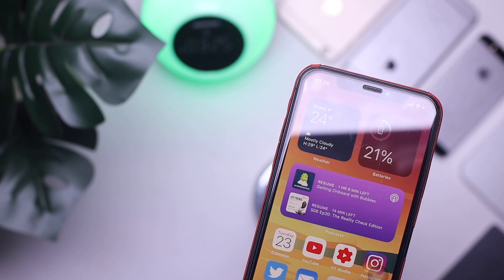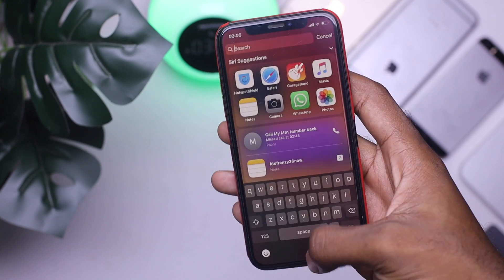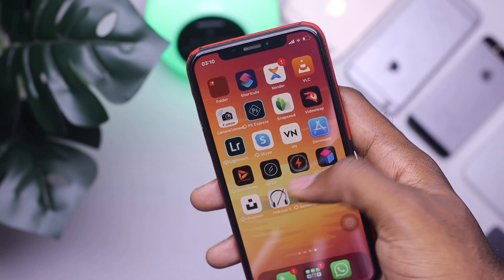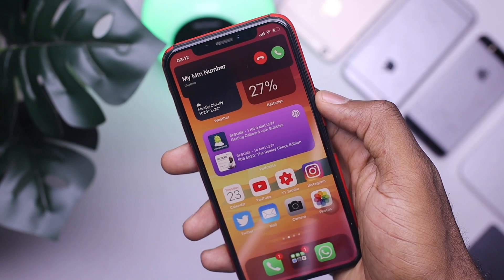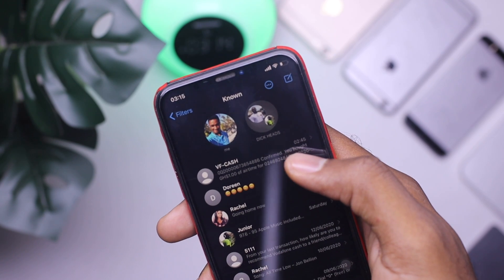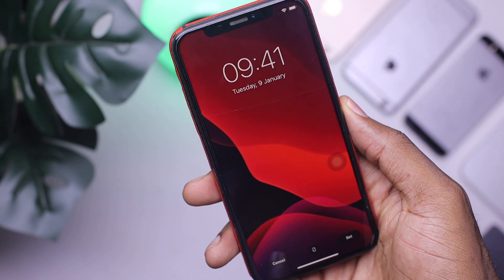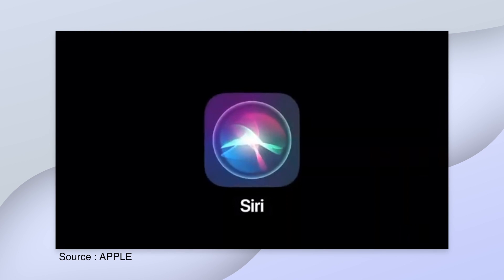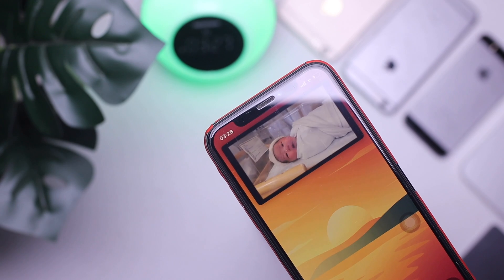IOS 14 ALL TOP NEW FEATURES / WWDC/WIDGETS /SIRI -- Whats new??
IOS 14 BETA ALL TOP  NEW FEATURES

Finally got Siri to work had to play around in the settings

Shot on Canon M50

Lens 50mm

Turn table